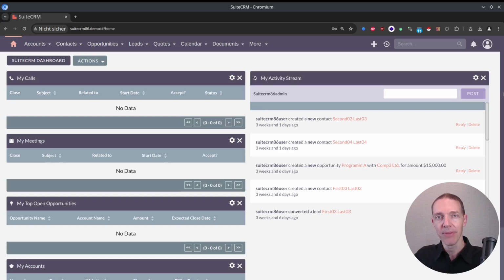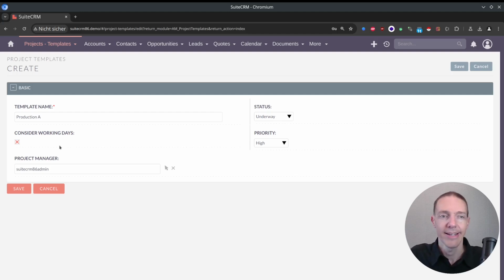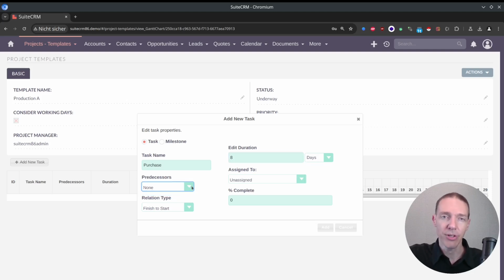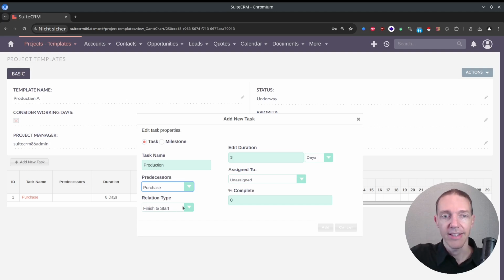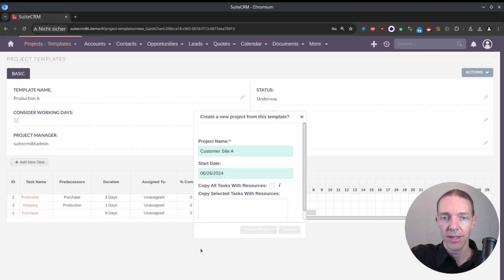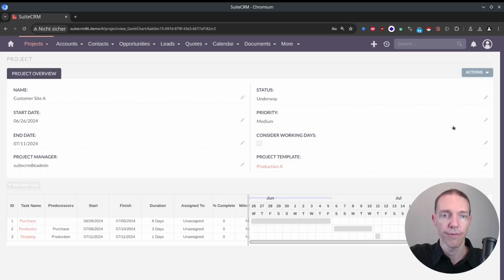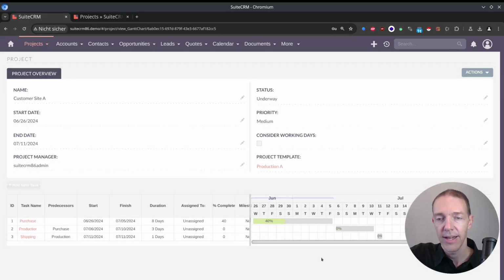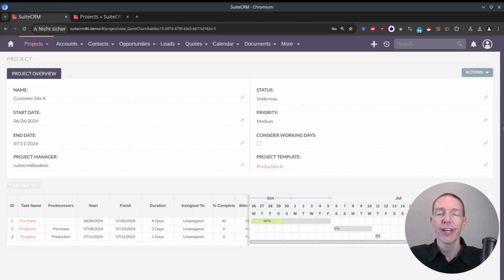SuiteCRM Projects Module: Maximizing efficiency for project management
Enhance your project management processes and achieve greater productivity with SuiteCRM Projects module. This video explores how to maximize efficiency in project management using SuiteCRM's Projects module. Learn how to create and track projects. Discover how to leverage project templates and Gantt charts to streamline your project workflows.

0:21 - Overview
1:38 - Creating a project template
3:08 - Creating project tasks
6:03 - Creating a project
10:17 - Recap